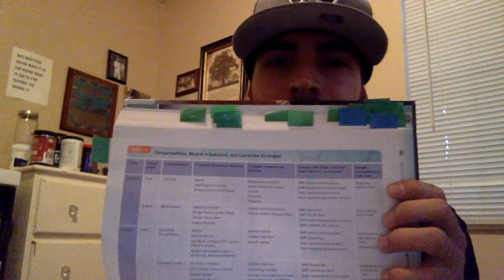How I Passed The NASM CPT Exam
Since I found that YouTube was a great source of useful information, I thought it would be necessary to continue the trend and put my input in.  Hope this video is some help to you guys that are aspiring to achieve this certification.